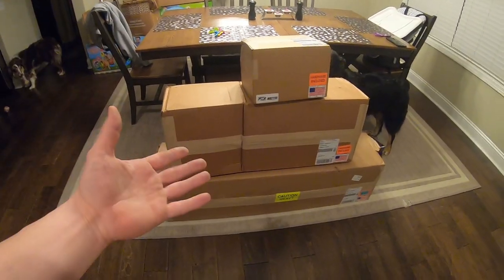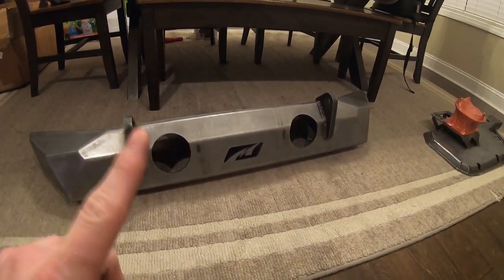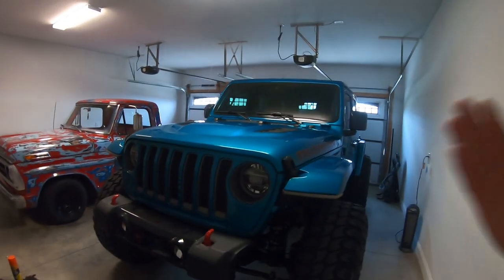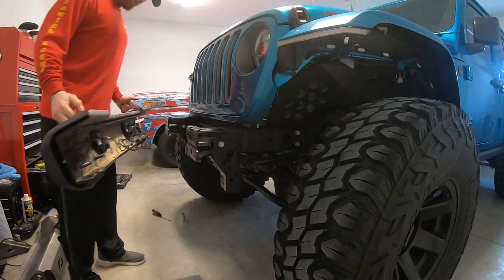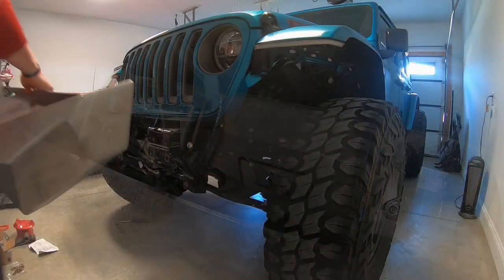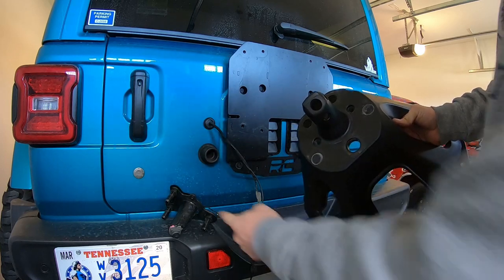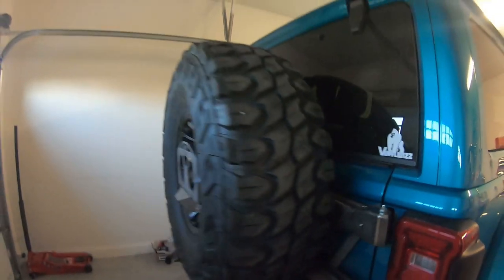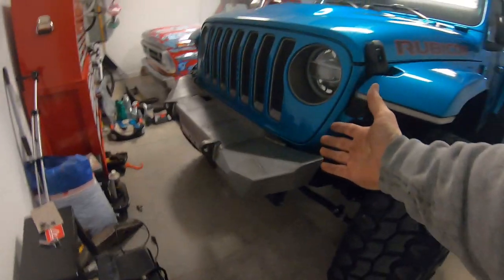$2,000 IN UPGRADES FOR OUR 2020 JL RUBICON!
Tons of updates for our 2020 JL Rubicon. The parts are AWESOME! Just hope the guy putting it together does better this time than last time... THE PARTS ARE THE BEST PARTS OUT THERE! Plus a few tips on the install of all the parts